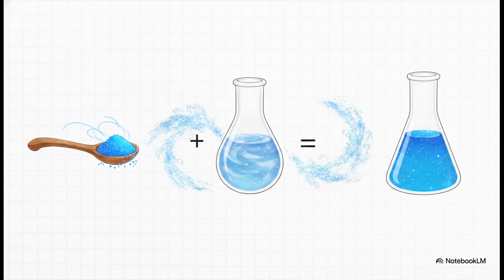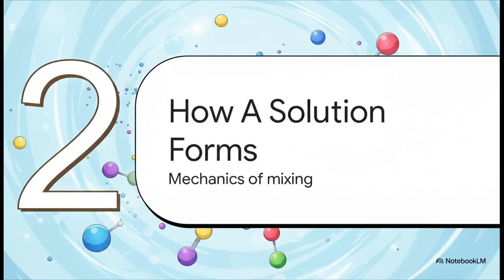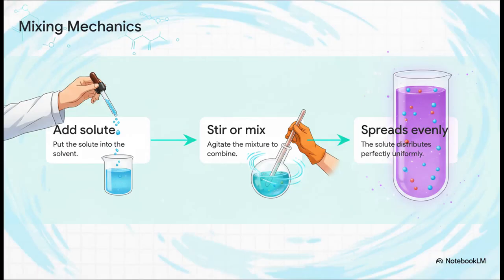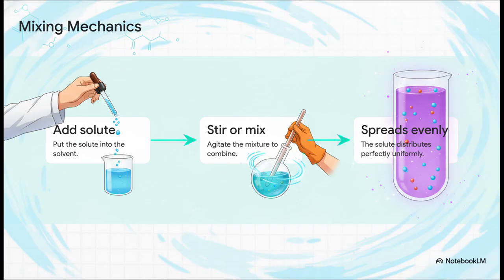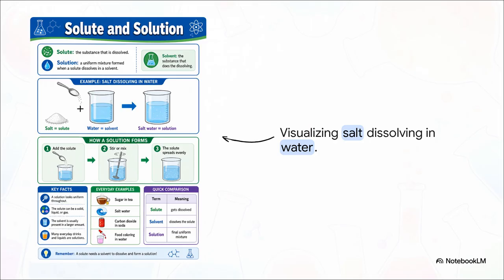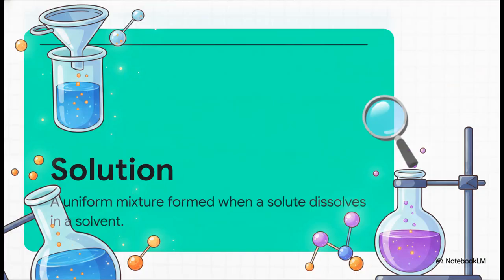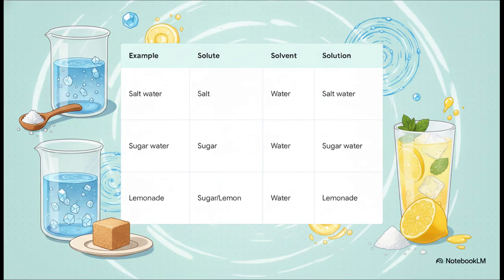Solutes + Solvent = Solutions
This educational infographic details the fundamental components of chemical mixtures, specifically focusing on the roles of solutes and solvents. A solute is identified as the substance that breaks down within a dissolving agent, known as a solvent, to create a consistent homogenous solution.